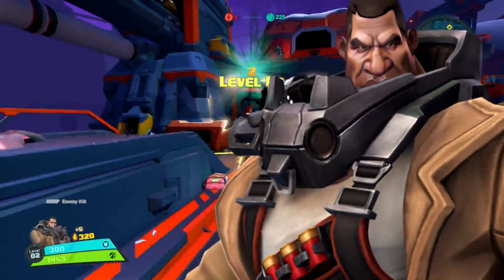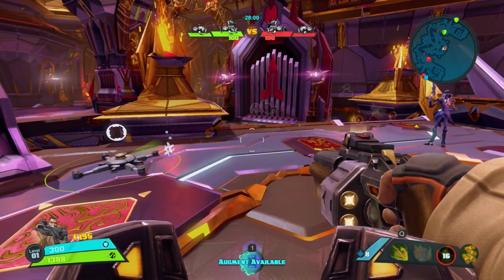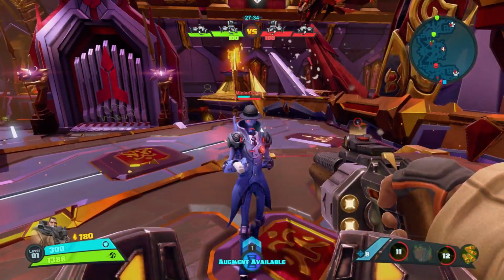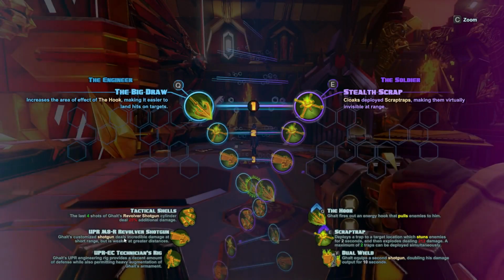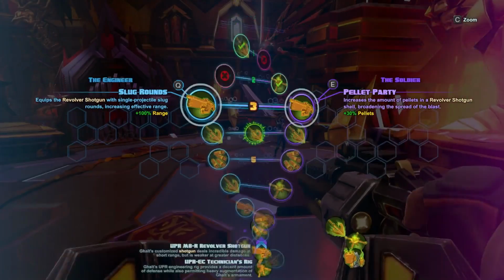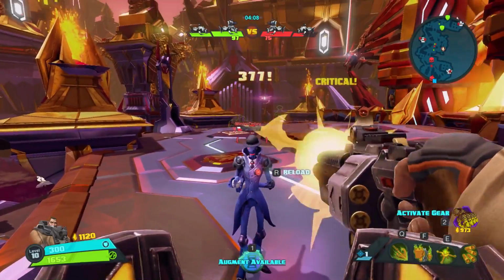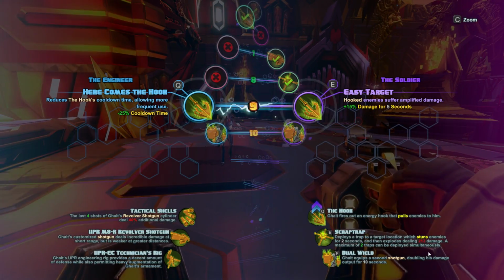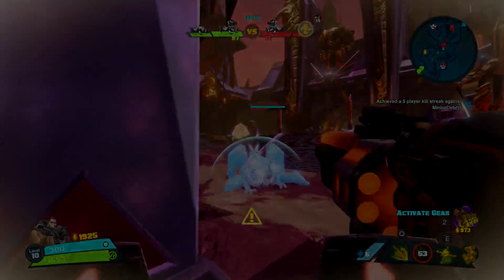Battleborn Guide: Ghalt Overview, Abilities, Mutations, How to Play.